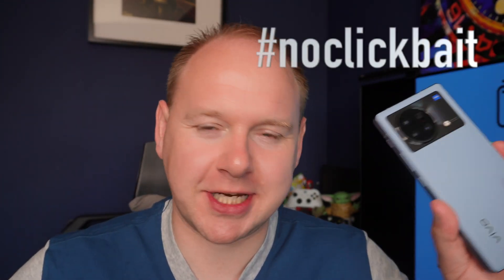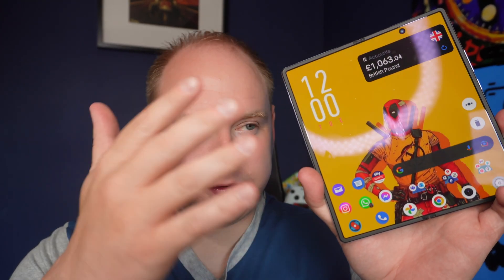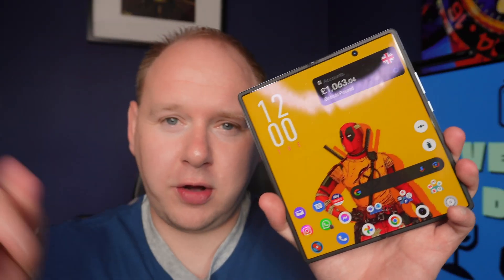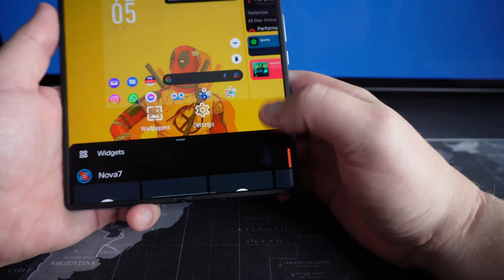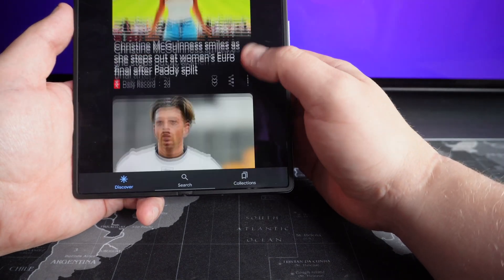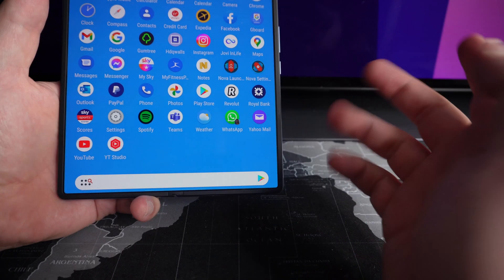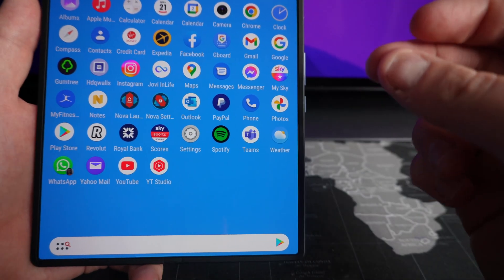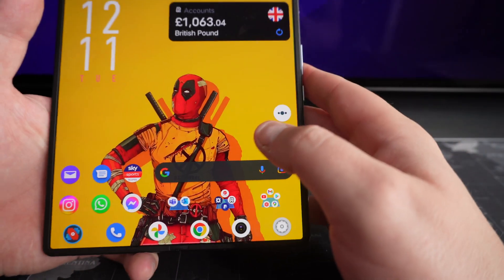Vivo X Fold Setup - How to set up a Chinese ROM device.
You have had numerous questions regarding the Vivo X Fold setup and capabilities here in the UK, hope this video helps.